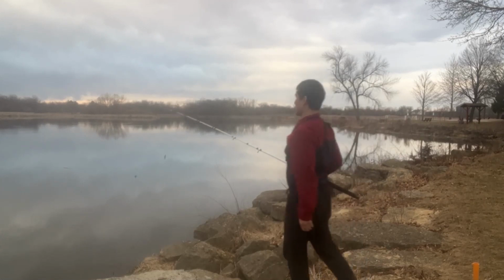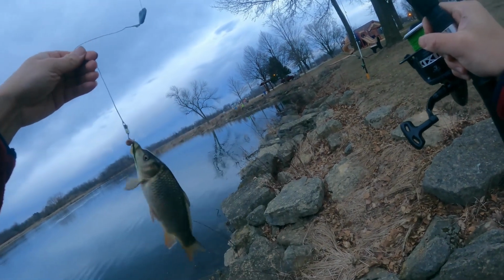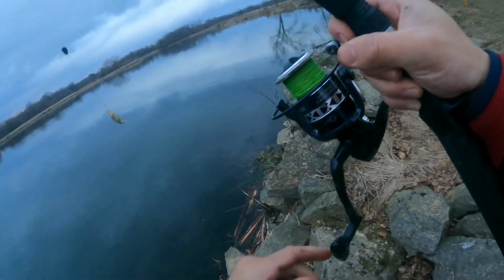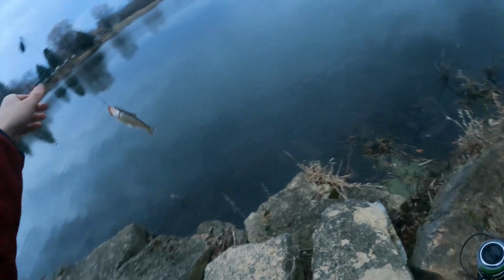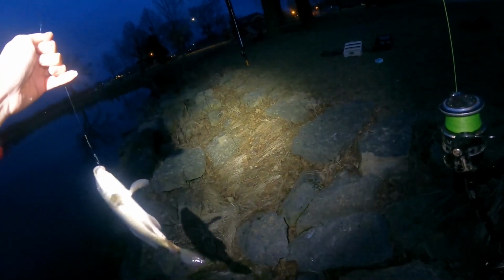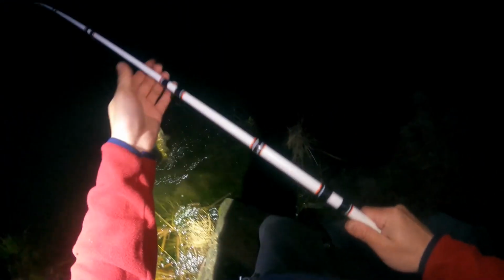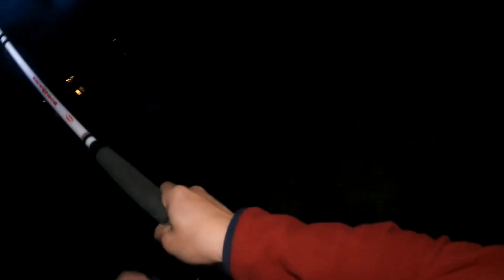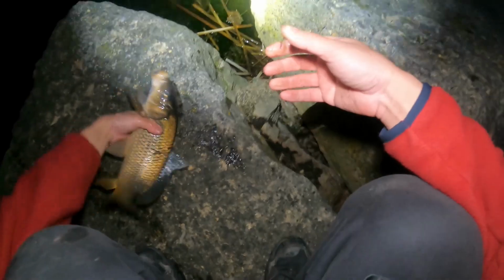Mystery Fish Caught on the Sugar River!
Went to Belleville to fish for Carps but ending up catch a mystery fish that I've never caught at Belleville.